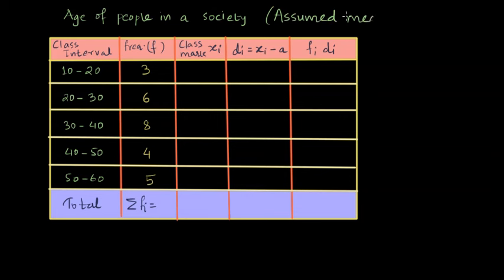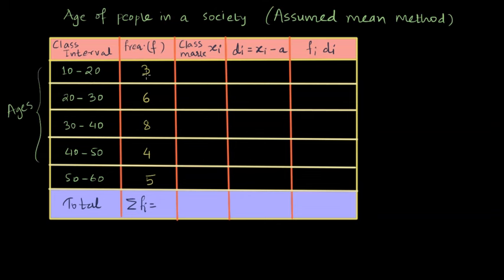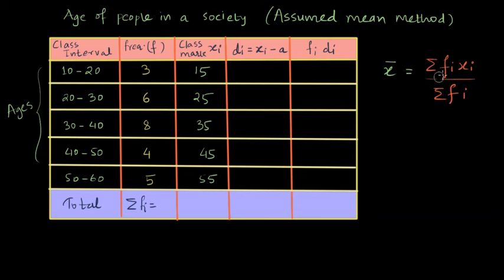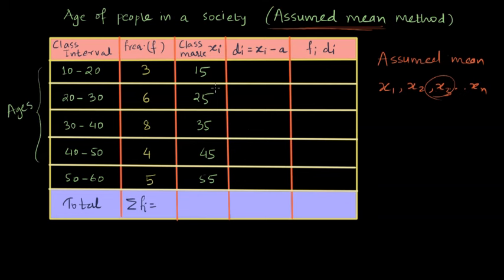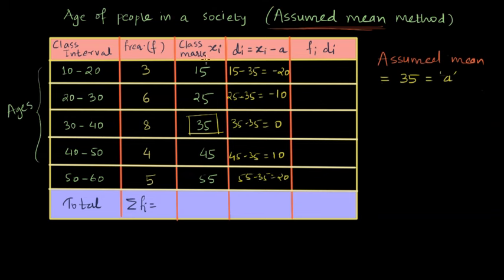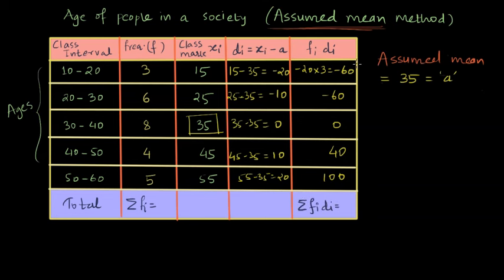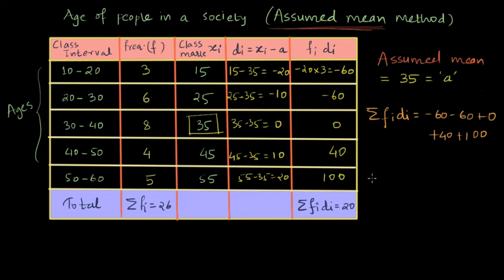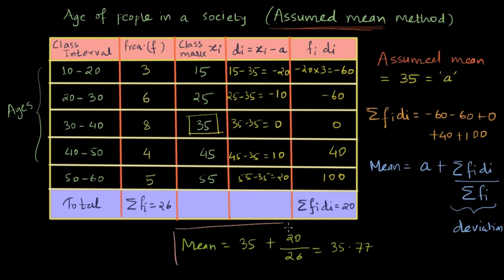Assumed mean /deviation method | Statistics | Odiya Math Algebra Class 10 | Khan Academy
In this video the assumed mean method to find the mean of grouped data is discussed. This method also involves finding deviation of each group observation from the assumed mean and is one of the shortcut methods to find mean of grouped data when the data values become large.